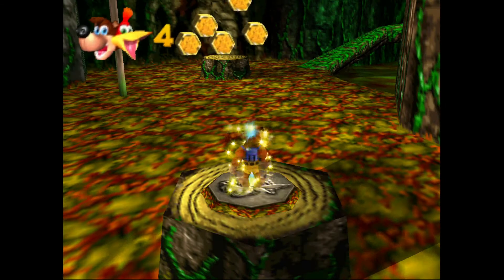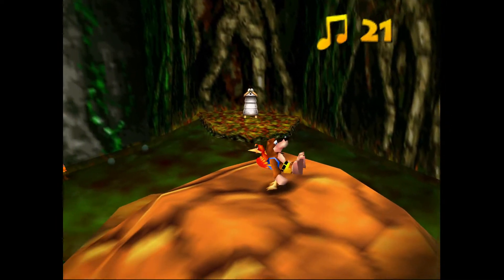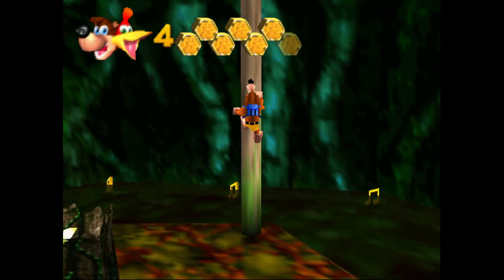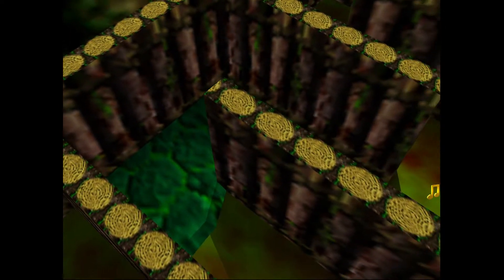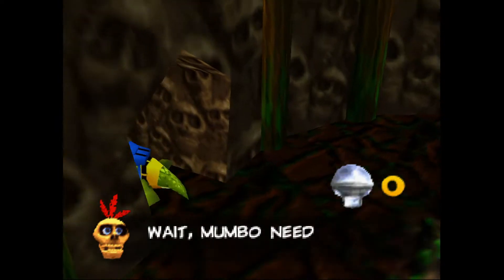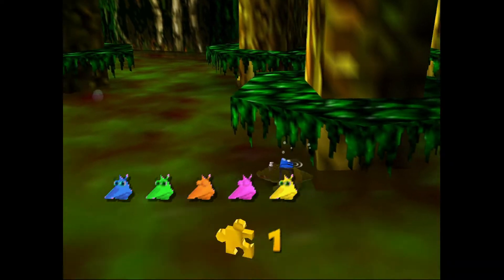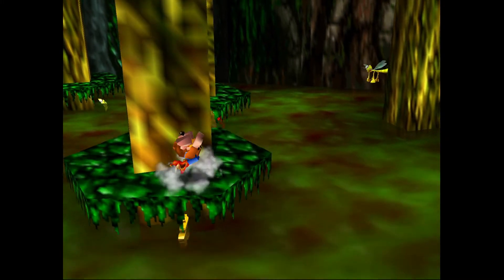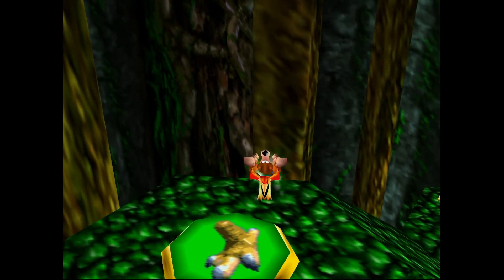How to Collect all Jinjos in Bubblegloop Swamp - Banjo Kazooie Complete Jinjo Guide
This guide is on collecting all of the Jinjos in Banjo Kazooie's Bubblegloop Swamp! This level is a lot of fun and *normally* requires the crocodile form to get all of the Jinjos. While I'll still show everyone how to do it the indended way, we'll also take a look at how to skip the crocodile form and get the last Jinjo with a glitch.